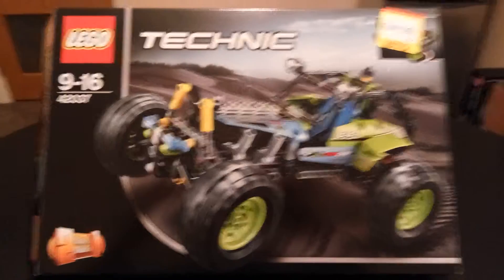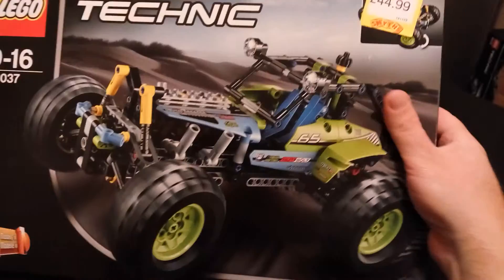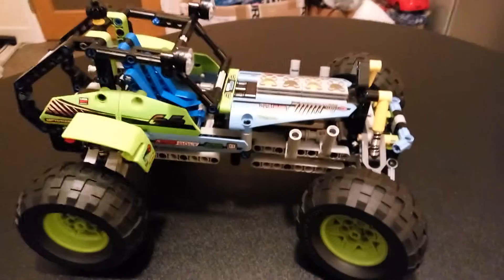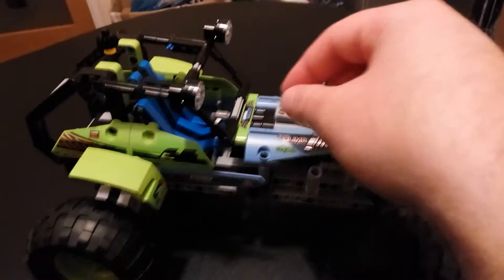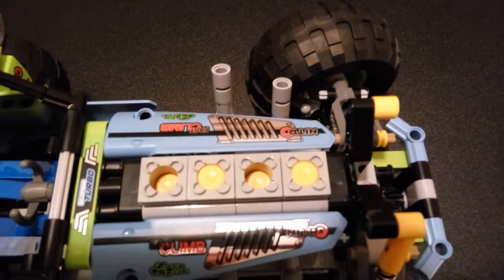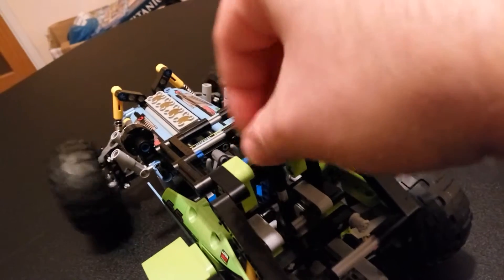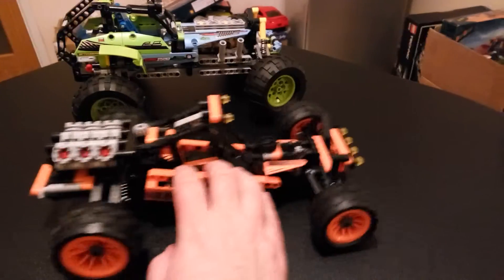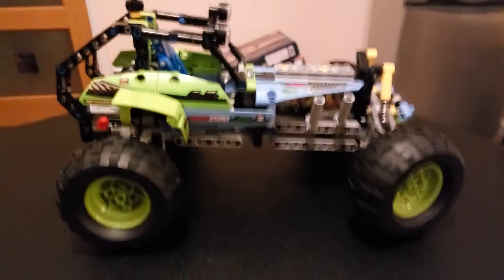Lego Technic set 42037 Hill Climb Racer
Review of the Lego Technic set 42037